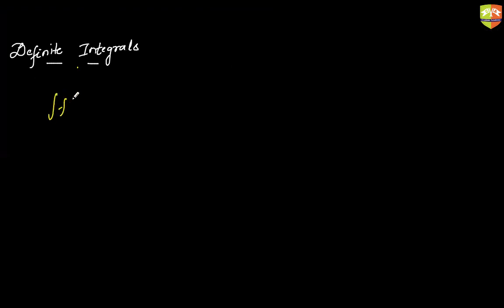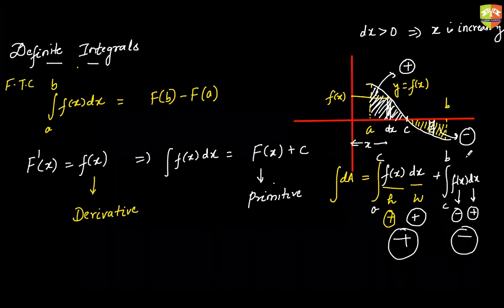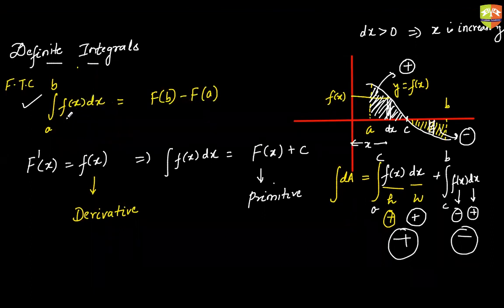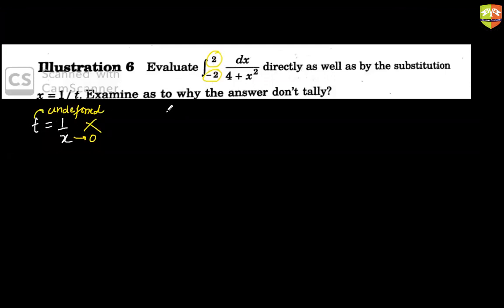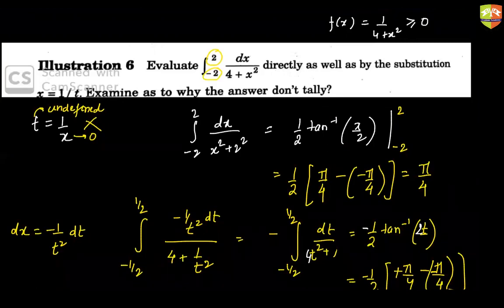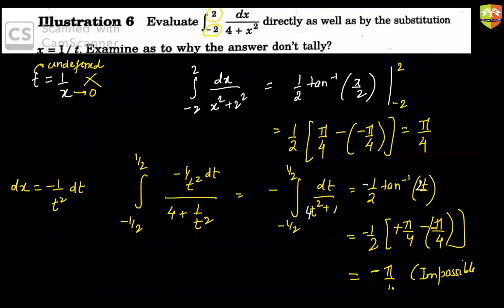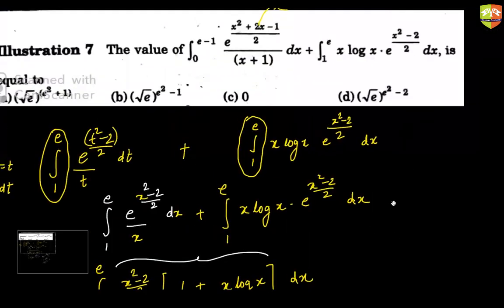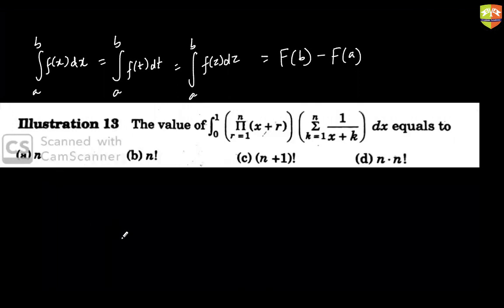DEFINITE INTEGRALS I ADV 1